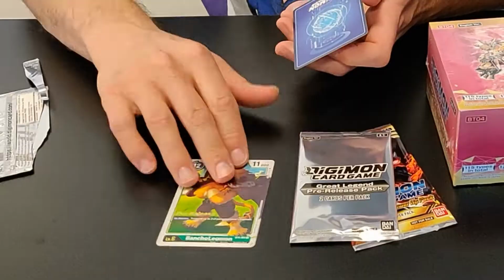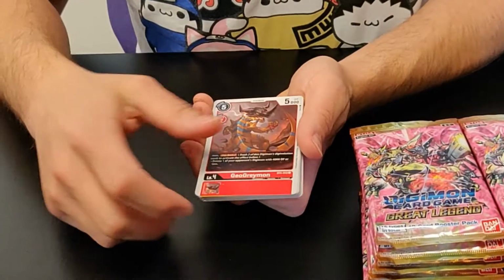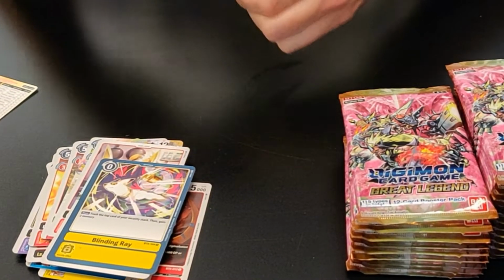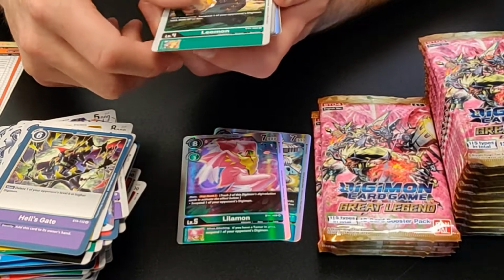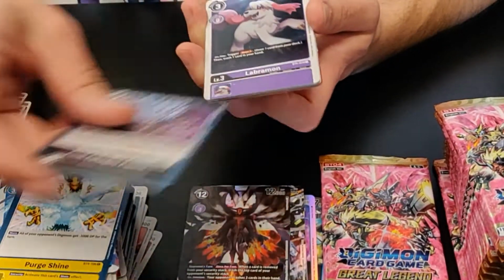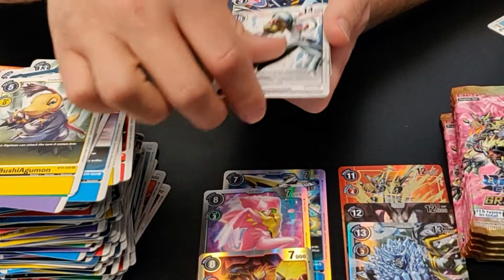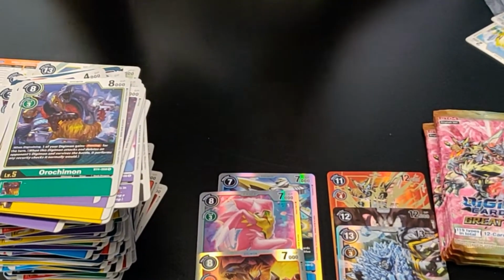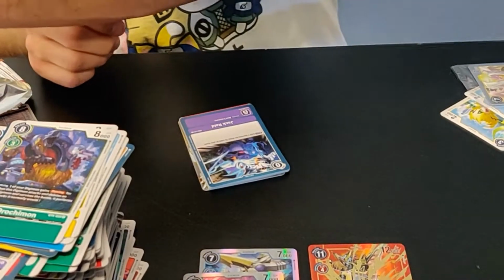Digimon Card Game: BT4 Great Legend Box Opening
Here is a opening of BT4 for the Digimon card game.

Team SPD Network

This channel and all of its videos are not “directed to children” within the meaning of Title 16 C.F.R. § 312.2 and are not intended for children under 13 years of age.Team SPD Network and its owner(s), agents, representatives, and employees do not collect any information from children under 13 years of age and expressly deny permission to any third party seeking to collect information from children under 13 years of age on behalf of CHANNEL. Any data collection is done illegally and without your approval.